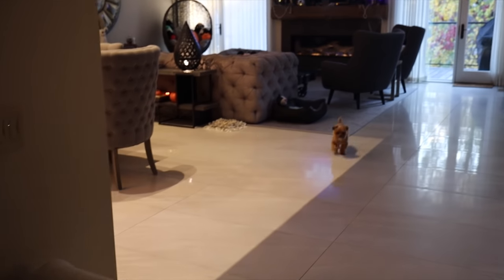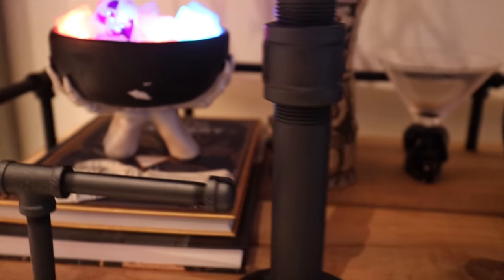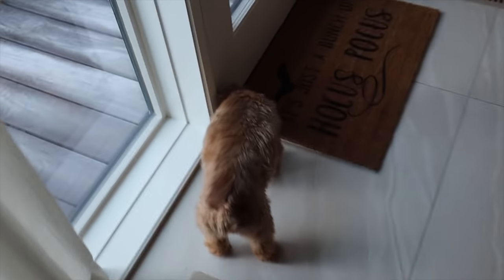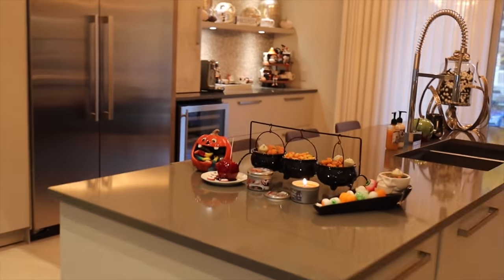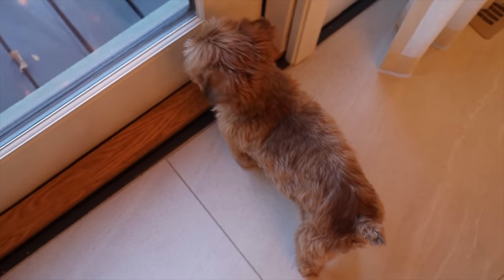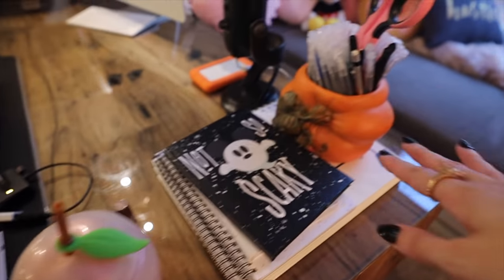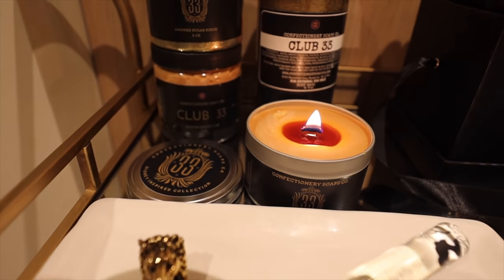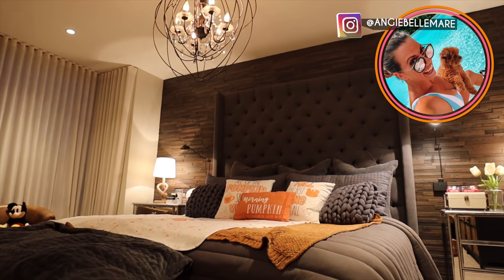Halloween Decor HOUSE TOUR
Welcome to DAY 24 of AngiesNotSoScary2020
Today we are talking ALL about Halloween Decor and doing FULL HOUSE TOUR. We are going outside (backyard ,balcony and front porch ) and chatting about all the home decor ideas and sharing where everything is from !!

Oogie Boogie Pumpkin
Light up Bottle
Billy Butcherson Tombstone
Vampire teddy Mug
Sanderson Sign

Follow @DonutDumbbellsDreams on Instagram for all the updates on Merch